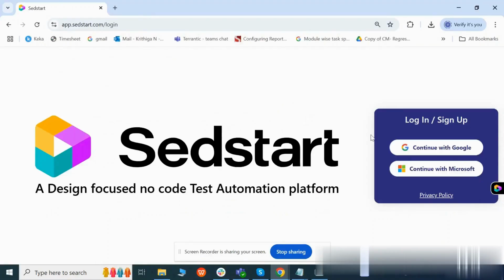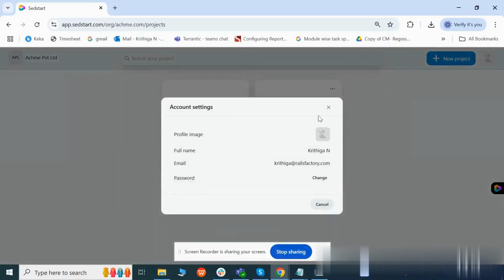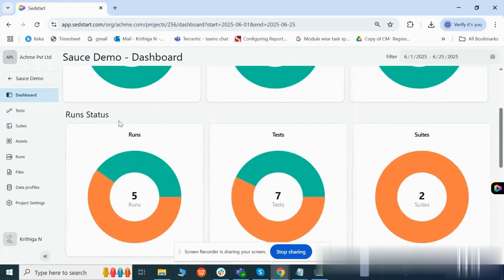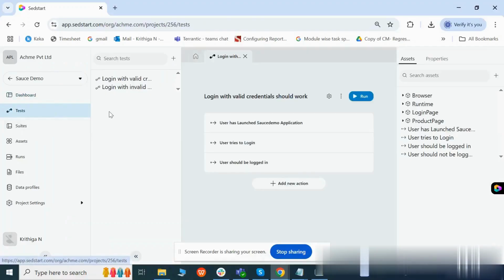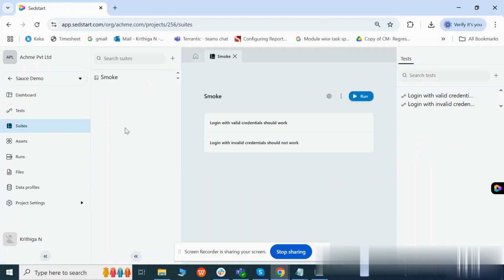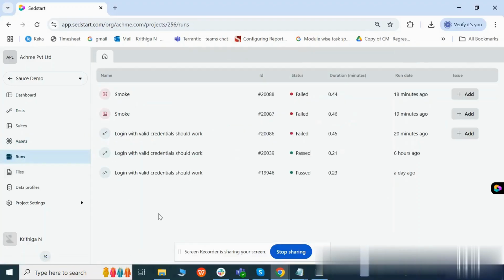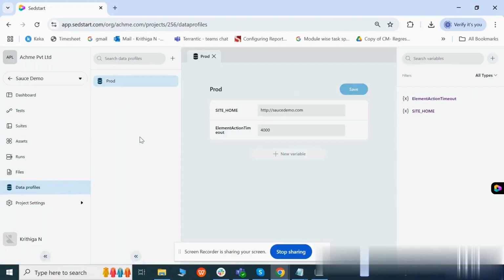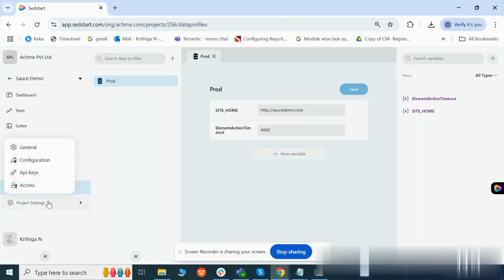Beginner Guide to Sedstart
In this video, we walk you through Sedstart, a powerful no-code test automation platform that helps you automate your test scenarios faster and more efficiently.

🔍 What you’ll learn in this video:
1. How to log in / sign up and navigate SetStart
2. Understanding the Project Dashboard
3. Creating and managing tests & test suites (shoots)
4. Using Assets for reusable locators and steps
5. Tracking execution via the Runs page
6. Managing Files & Data Profiles
7. Configuring Project Settings

Whether you're a beginner or looking to scale your automation, Sedstart makes it easy with a no-code, reusable, and collaborative approach.

Explore Sedstart and automate your workflows today.